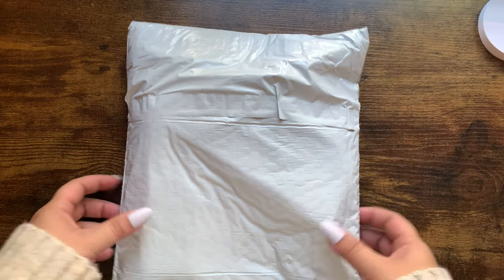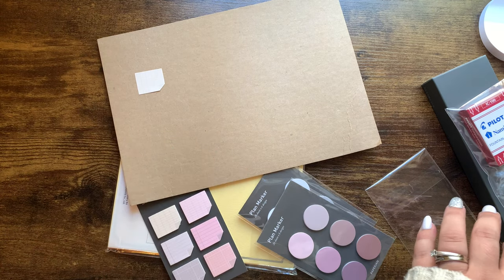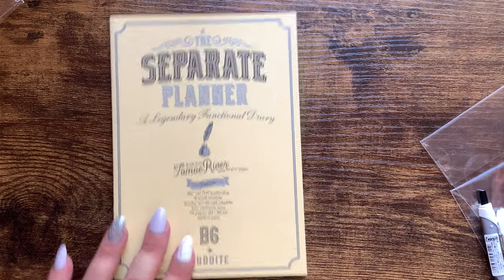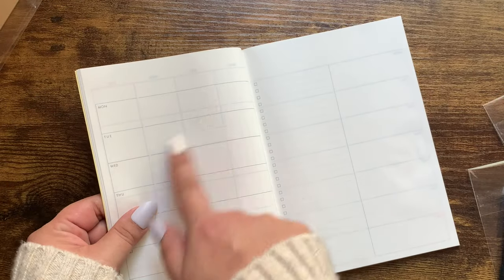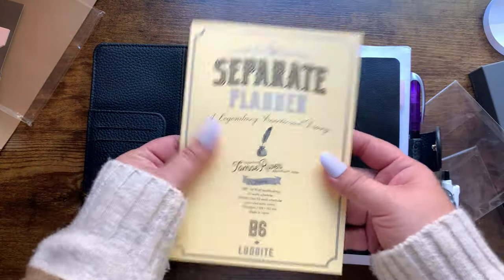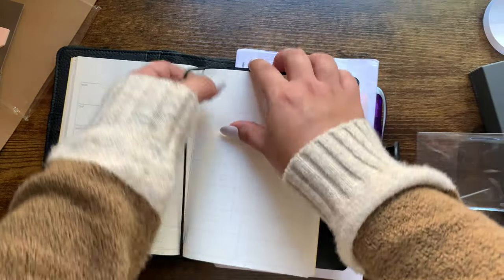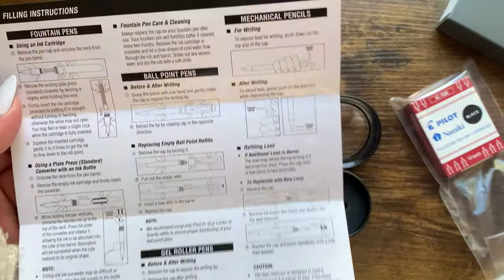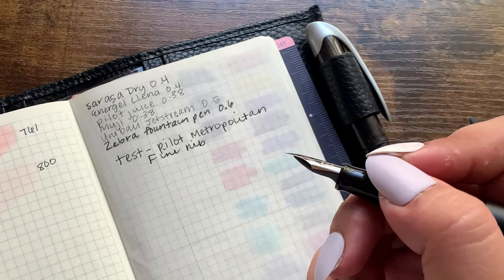A LITTLE HAUL FROM JET PETS | PILOT METROPOLITAN FOUNTAIN PEN "REVIEW"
HELLO Planner friends,
Today I just wanted to share a little haul from Jet Pens. I also included a clip of my thoughts on the budget friendly Pilot Metropolitan fountain pen. I hope you all enjoy today's video.

Xoxo Tiffany

Amazon Favorite Links:
HP 32lb Paper
Pilot Juice Gel Ink .38
Zig Clean Dot Fawn
Tombow Brush Pens
White Sticky Notes

Tiff20 at VeeaCreations

Papering Plan Marker Mini Sticky Notes - Pink and Beige Papers